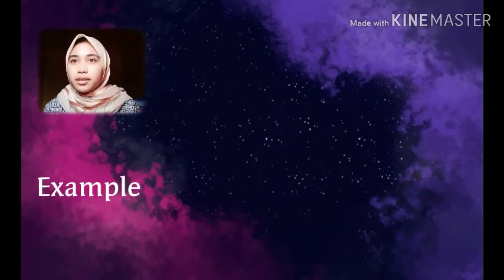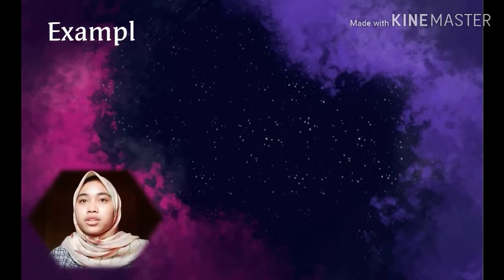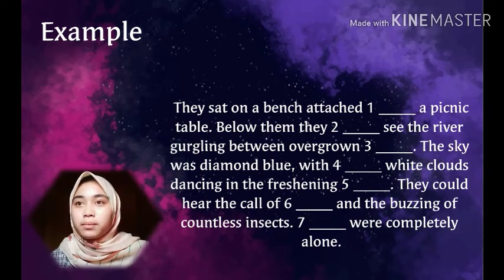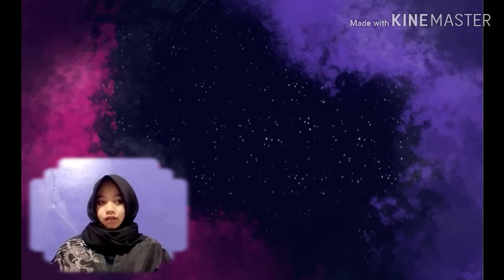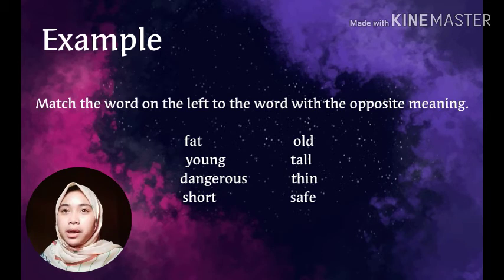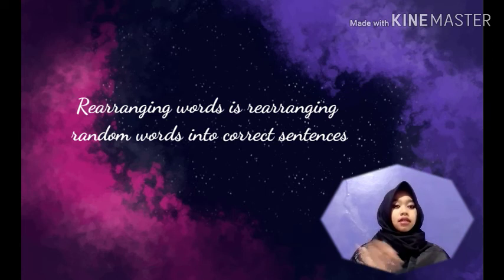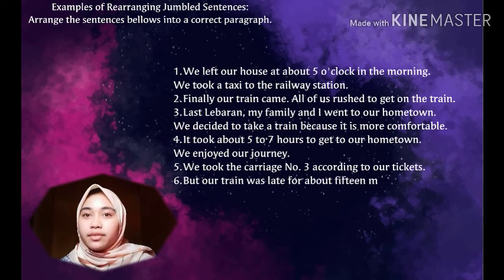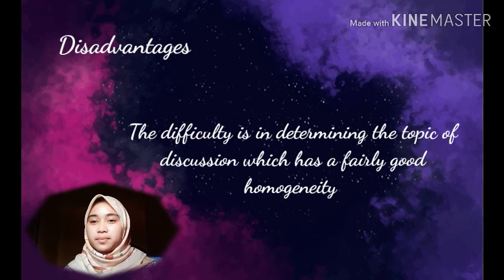FINAL PROJECT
This video was made to fulfill the assignment of Workshop Instrument Evaluasi Pembelajaran

Lecturer Mrs. Yanuarti Apsari,M.Pd.

Amalia Hamzah 17220322
Silvi Mutiara 17220399

A3'2017